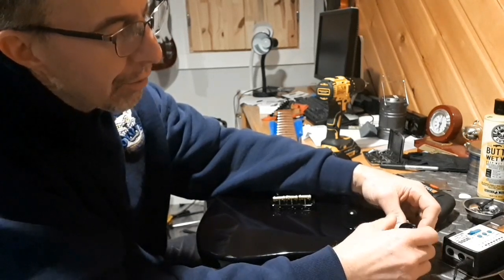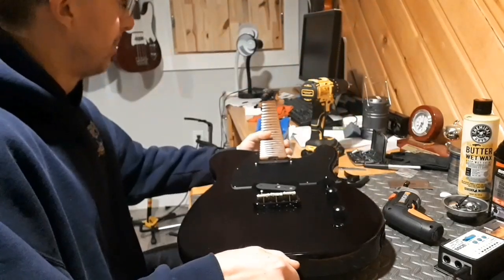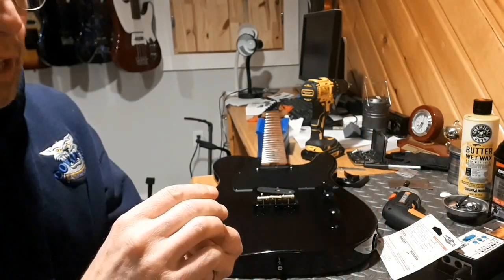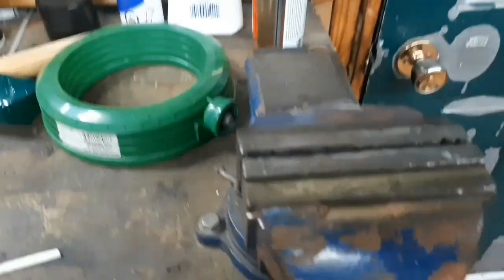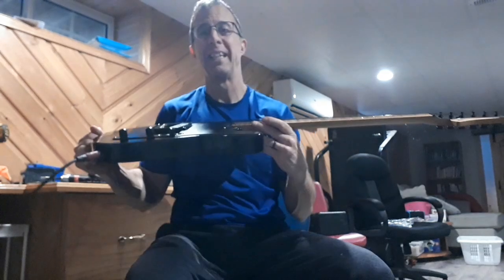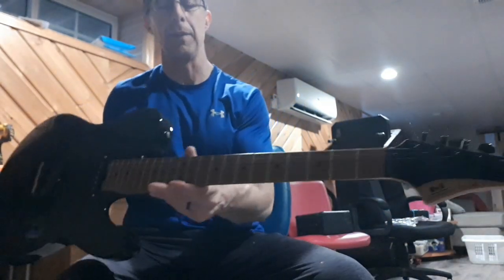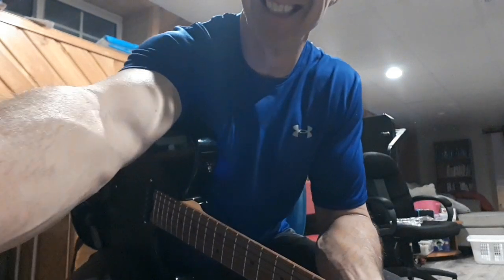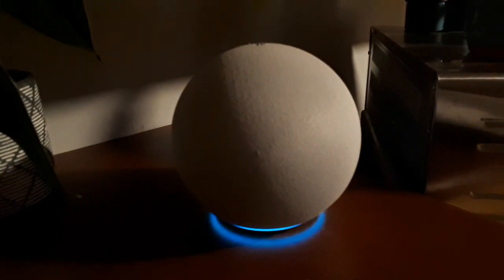M-Musi Classic Stealth Edition Complete!